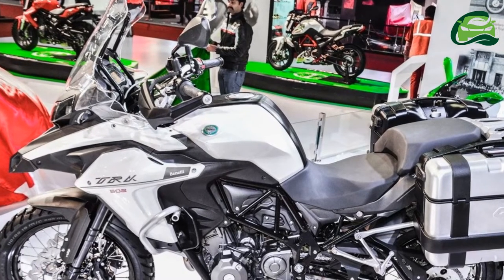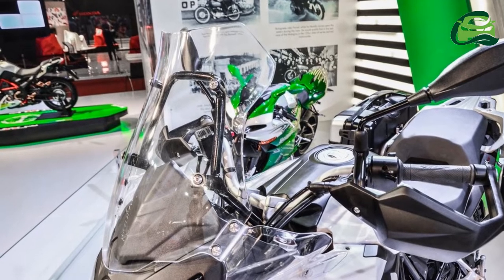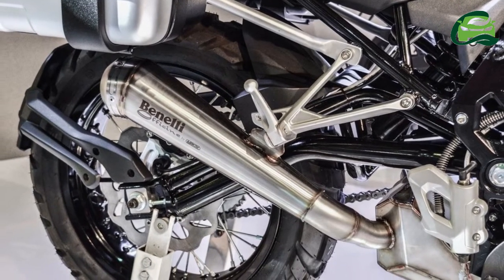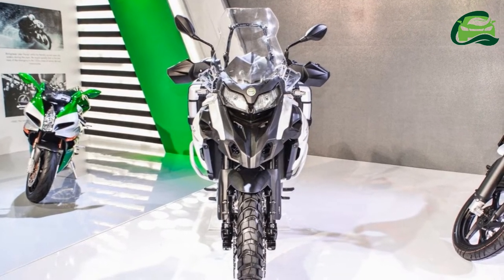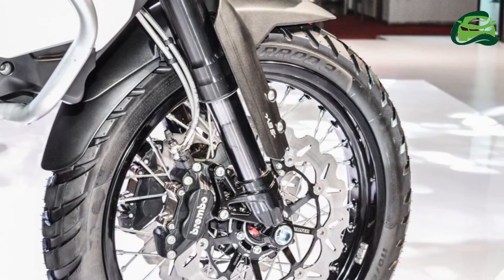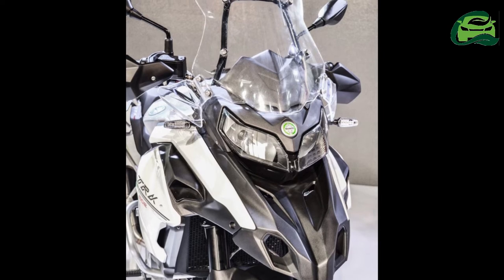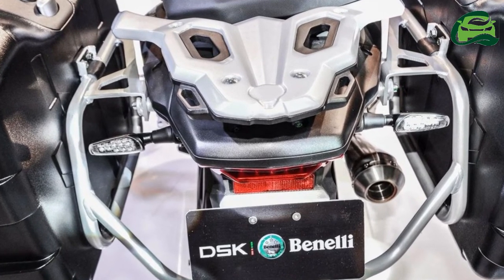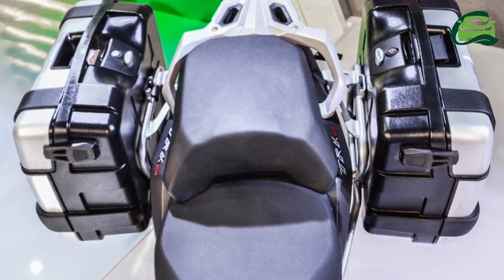Benelli TRK 502 & Benelli TRK 502X to launch in India by early 2019